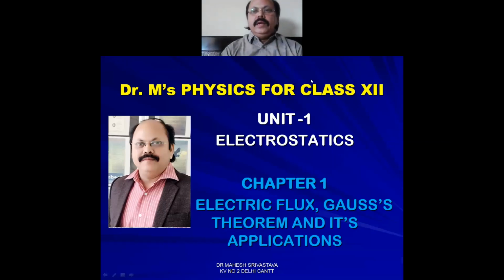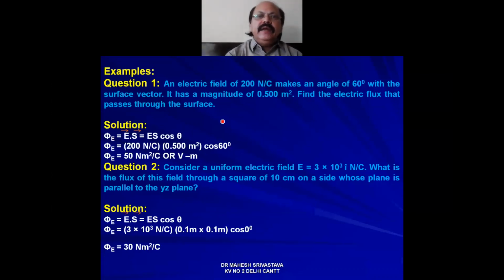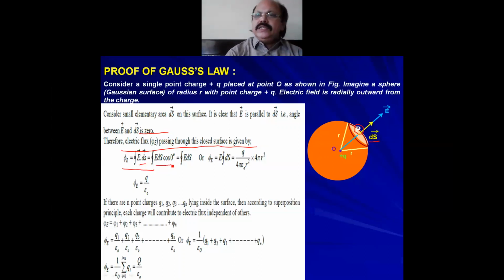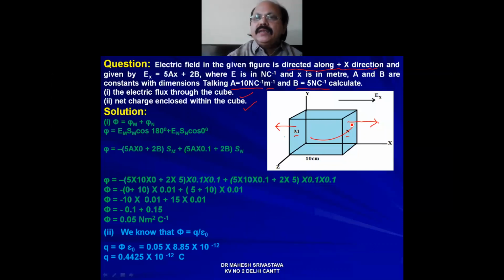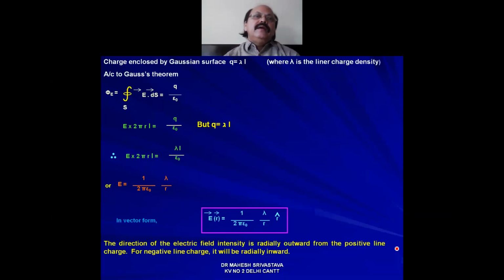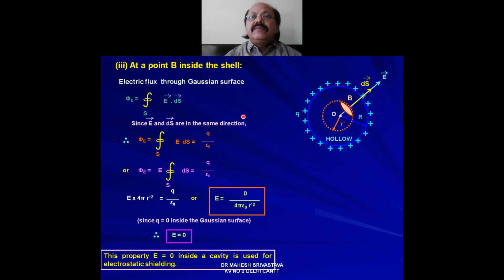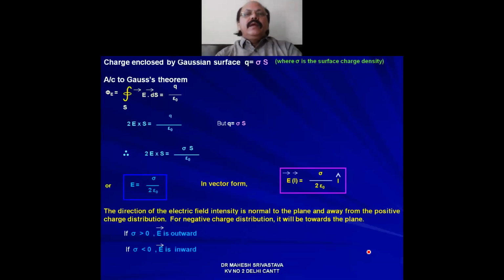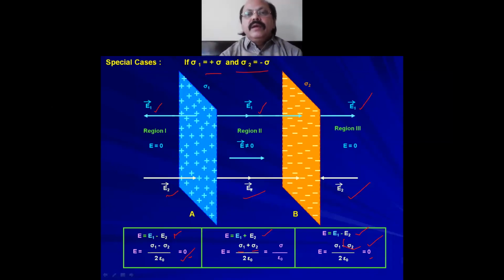Electric flux, Gauss’s theorem and It’s Applications by Dr. Mahesh Srivastava.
This video is useful for the students of class XII, as it explains Electric flux, Gauss’s theorem and It’s Applications.